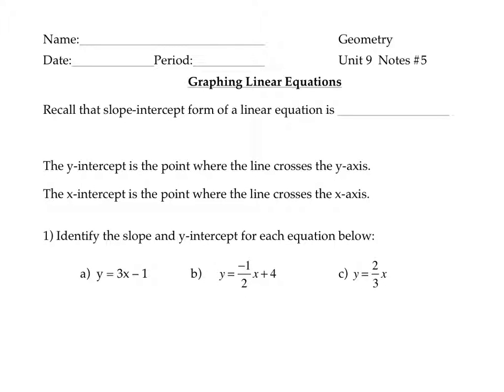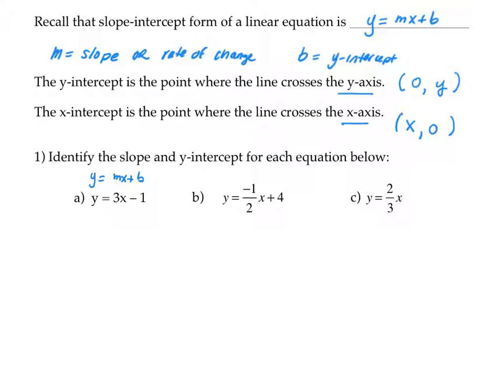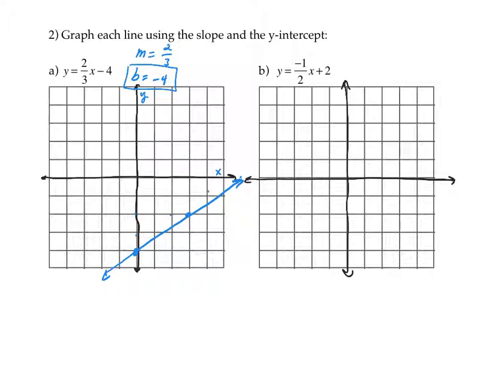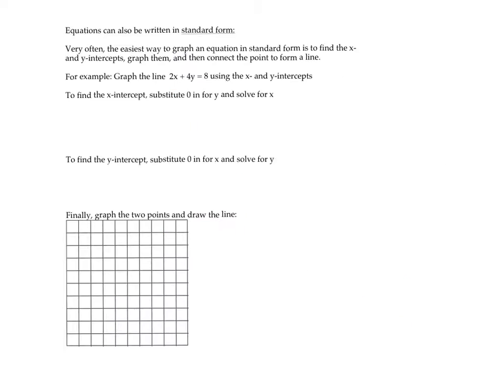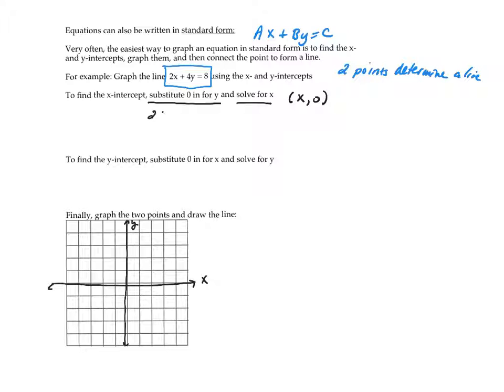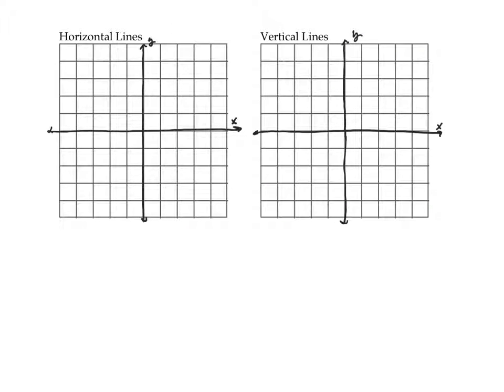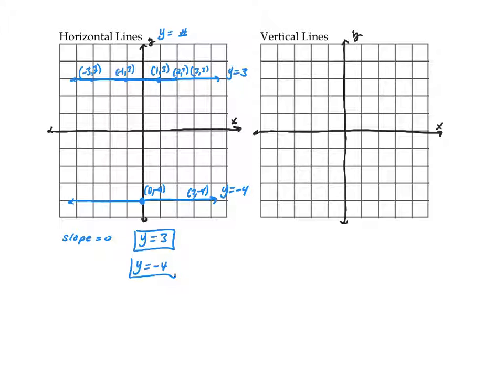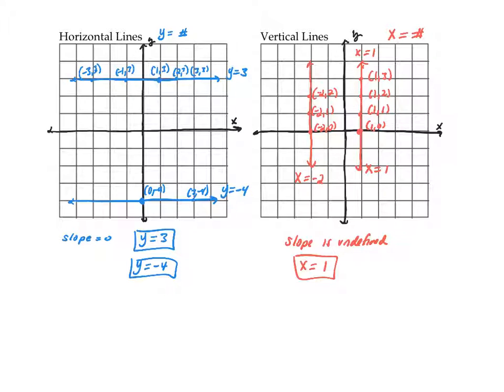Geometry unit 9 notes #5